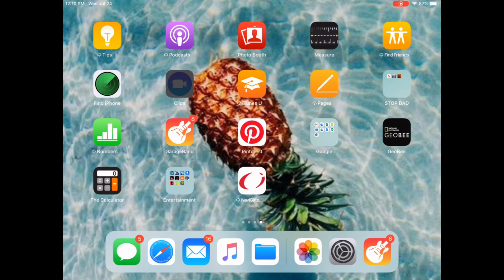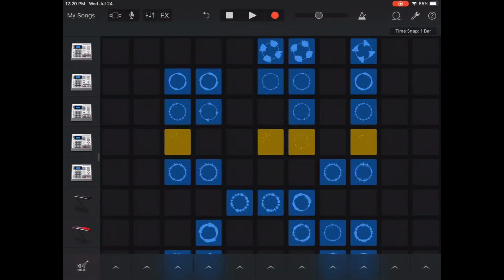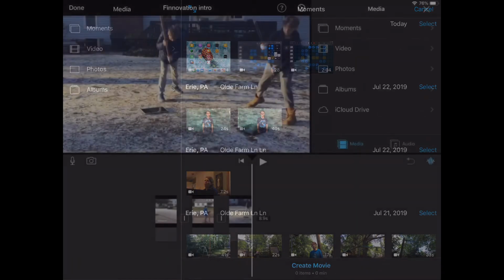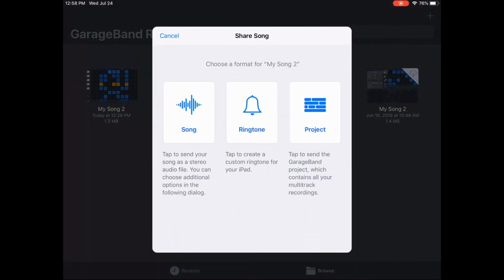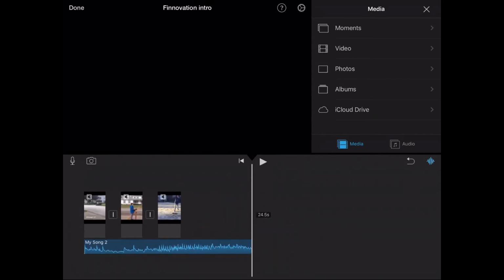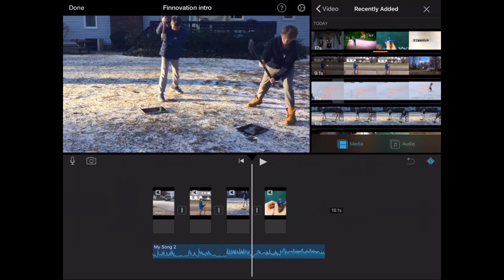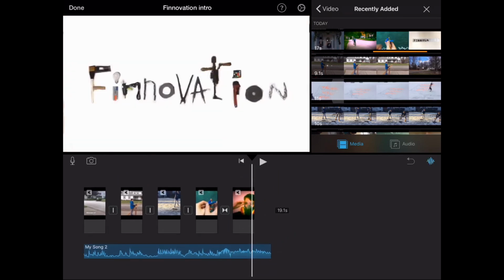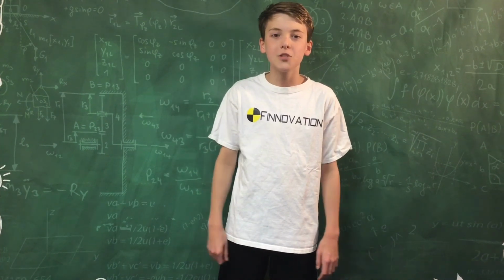HOW TO MAKE MY YOUTUBE INTRO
This is a tutorial on making and editing an introduction for a YouTube video. ▬▬▬▬▬▬▬▬▬▬▬▬▬▬▬▬▬▬▬▬▬▬▬▬▬